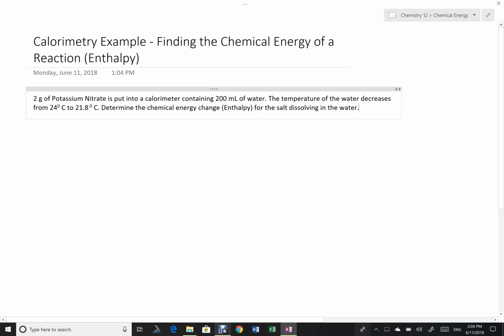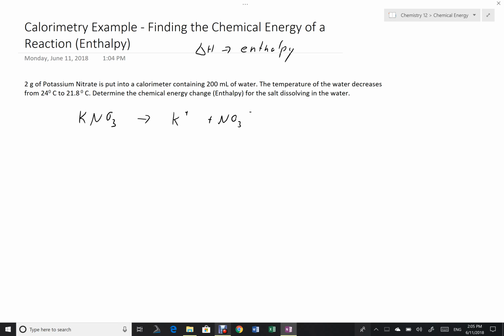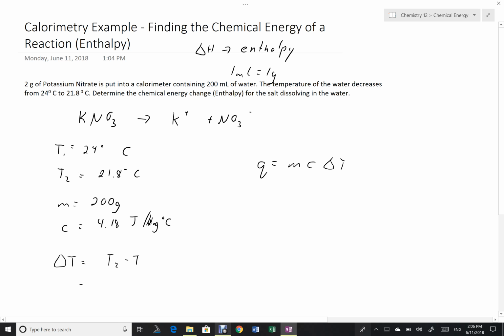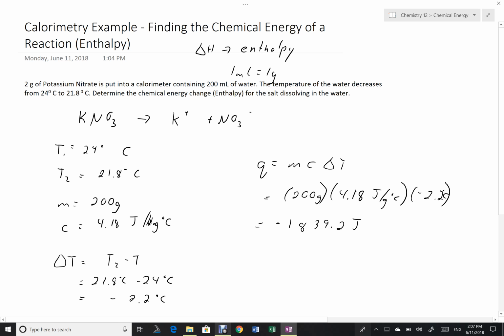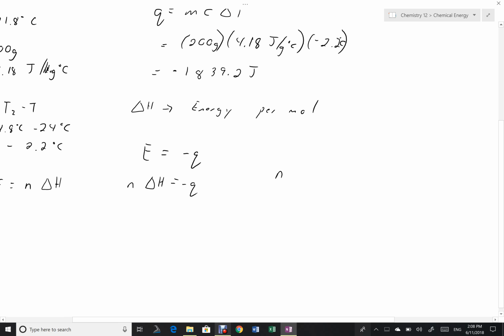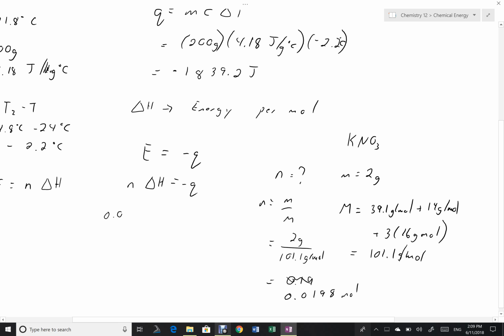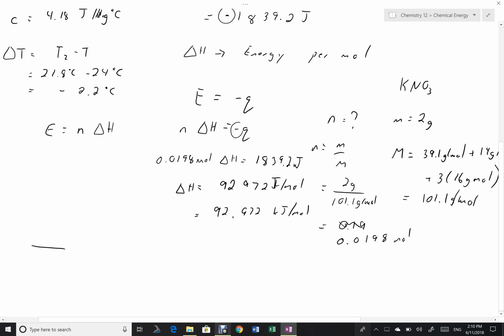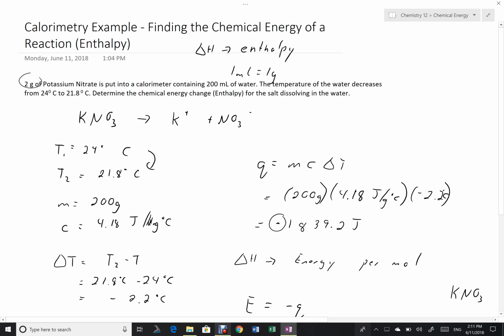Calorimetry to find Enthalpy